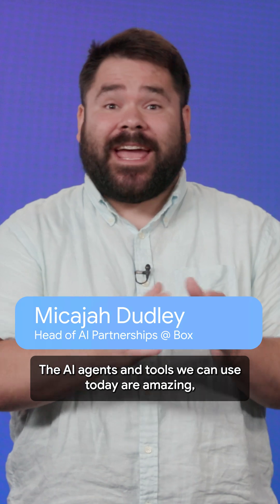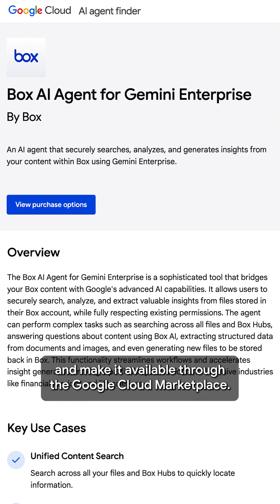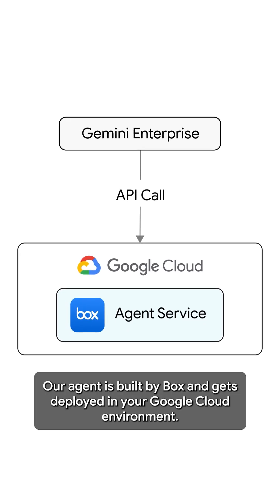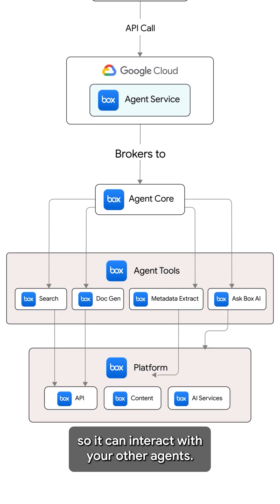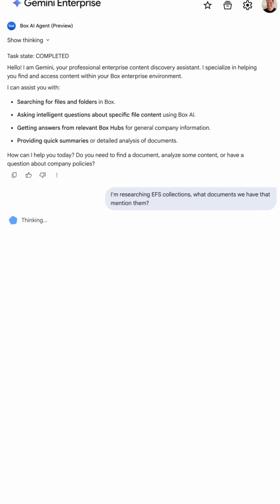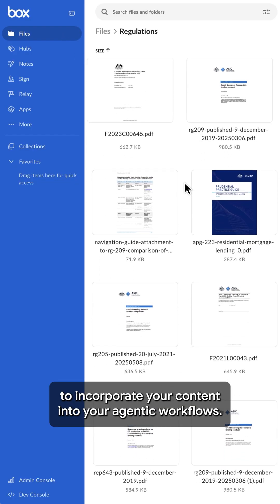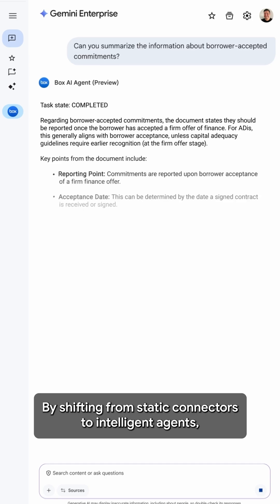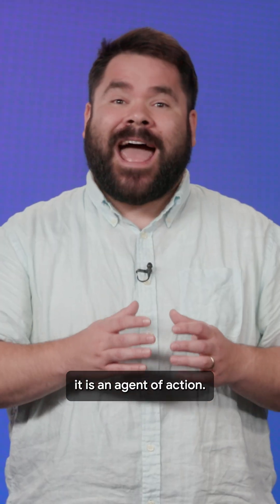Connecting the Box AI Agent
Deliver faster, more collaborative workflows by shifting from static connectors to intelligent agents with the @box AI Agent in GeminiEnterprise.